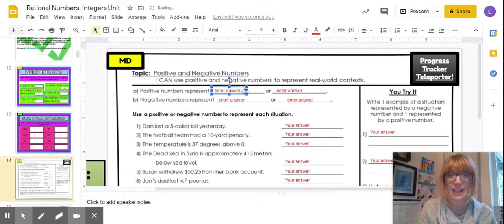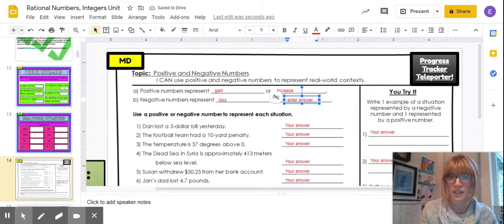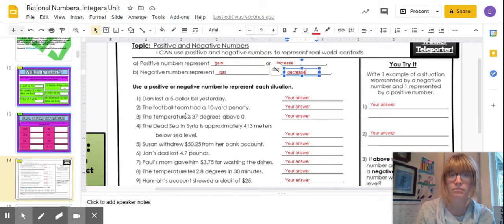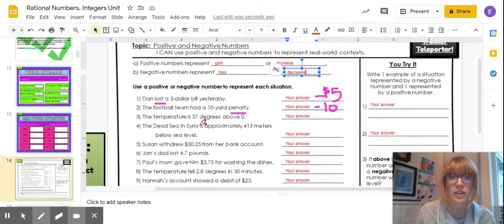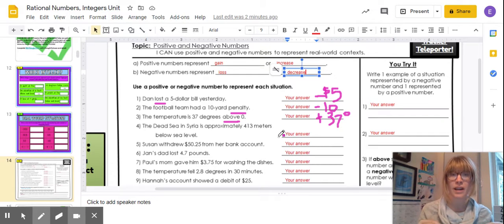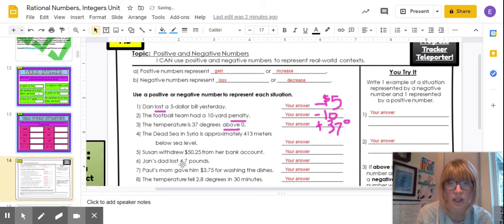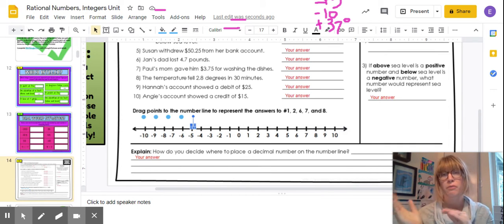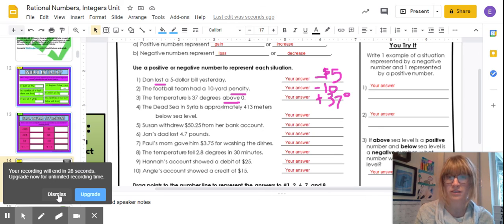Positive and Negative Number Scenarios